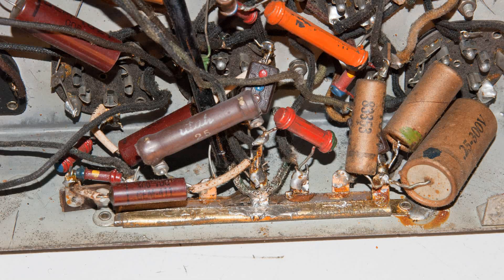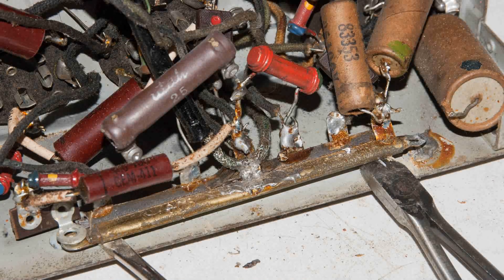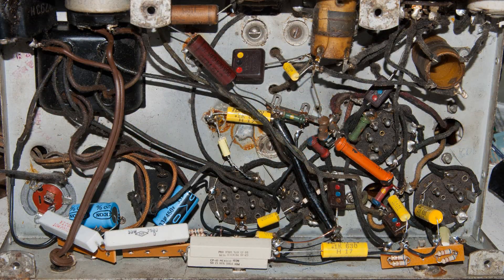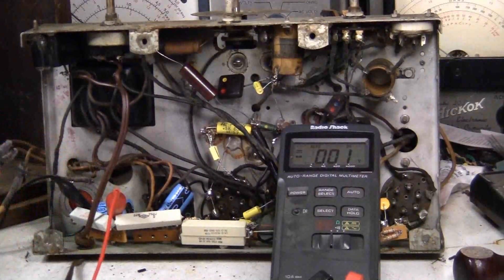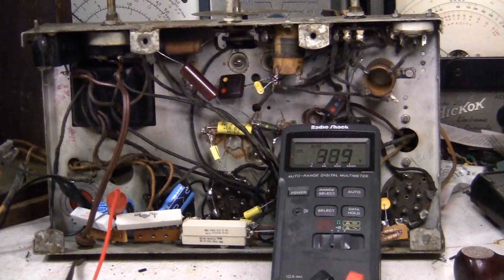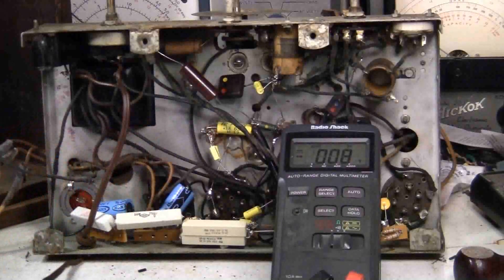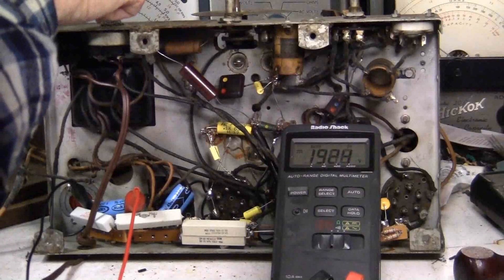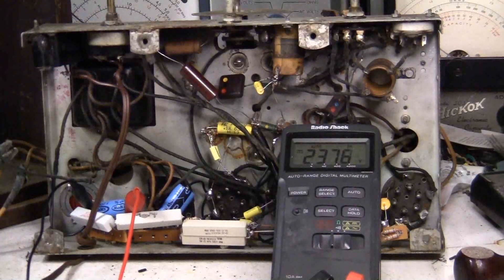First power up test, Stewart Warner 1301